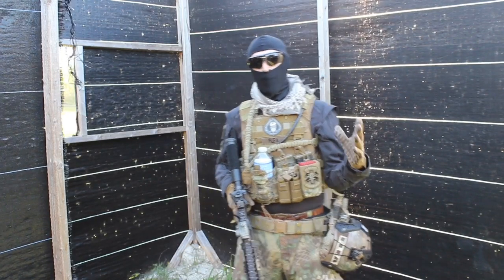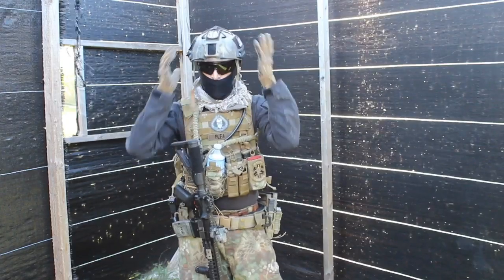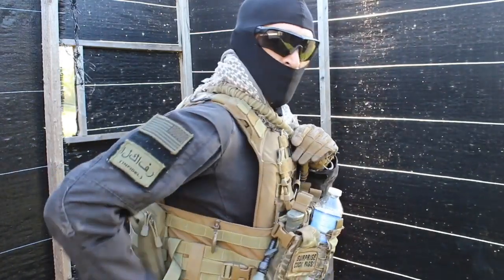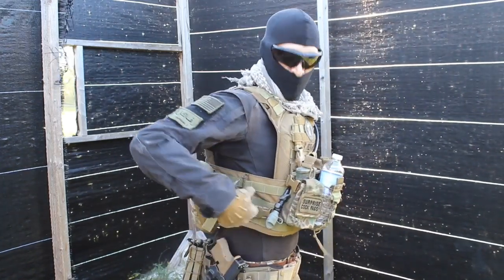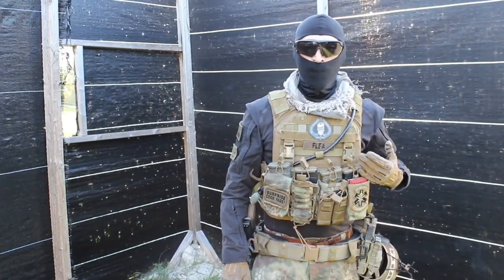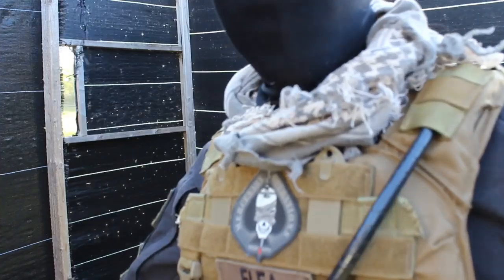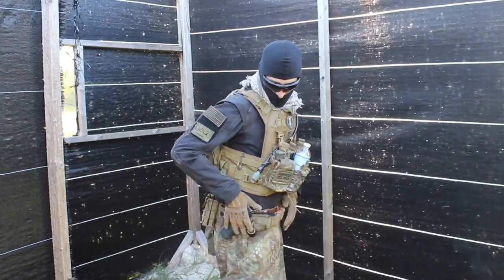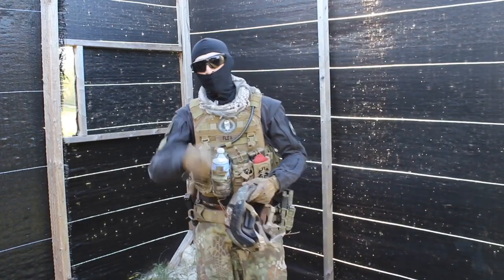D3CR Haley Strategic chest rig - T.a.g banshee plate carrier load out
Merc operator fleas banshee plate carrier load out. With Haley Strategic d3 chest rig in kreptek mandrake .. Part of sf-1 joint operation group.

Disruptive Environments Chest Rig (D3CR) kryptek mandrake

This video was filmed by hro141 @ battletown airsoft field miami fl.  Merc op - flea-  thanks for your load out vid.  Good stuff.